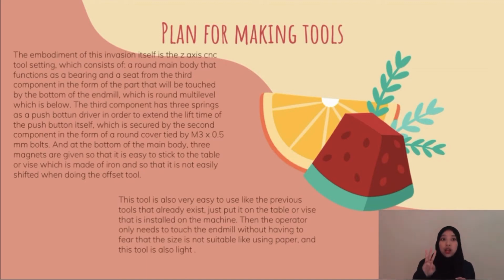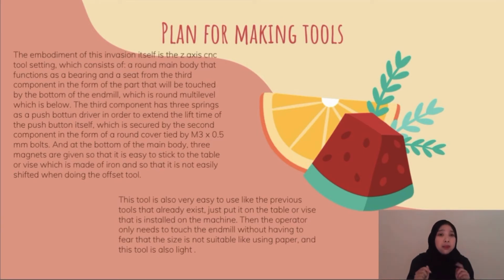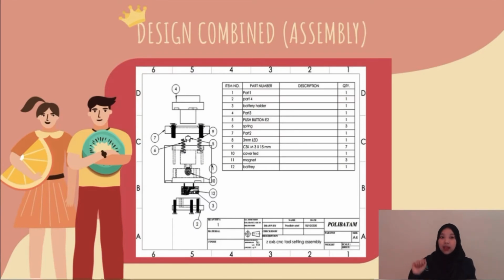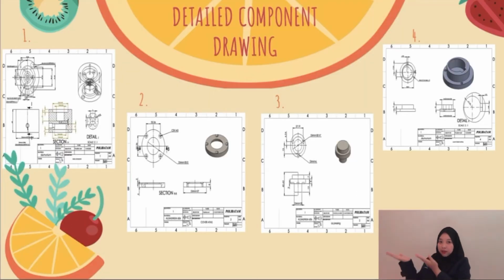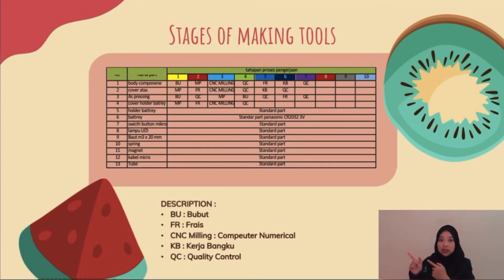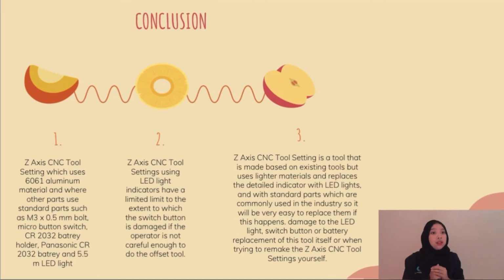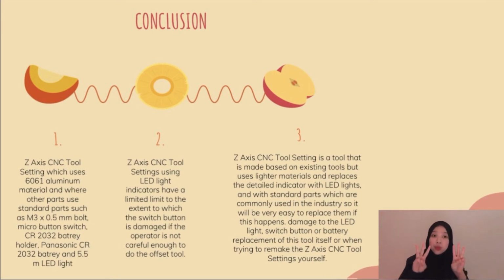Salsabilla Syana Ramadhani - 4111811004 - PBL ENGLISH 2 - Z Axis CNC Tool Setting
Name : Salsabilla Syana R
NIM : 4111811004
Class : AM 6 Evening
Collage : Politeknik Negeri Batam
Subjects : ENGLISH 2 (MKU003AM)